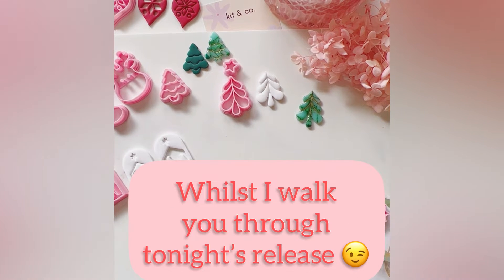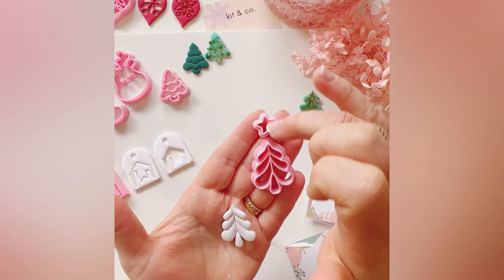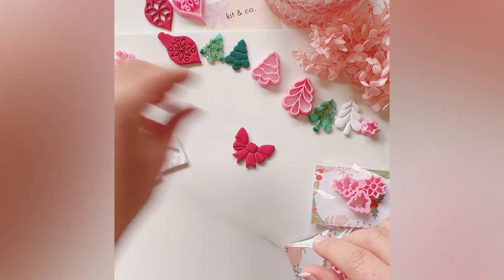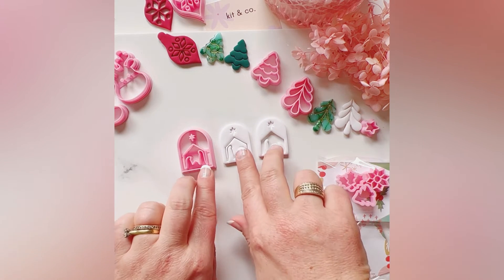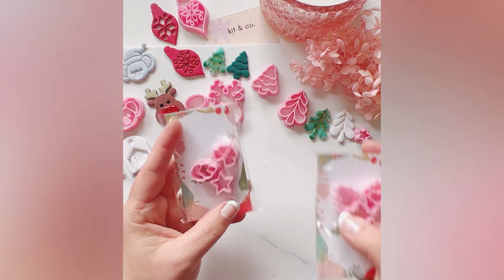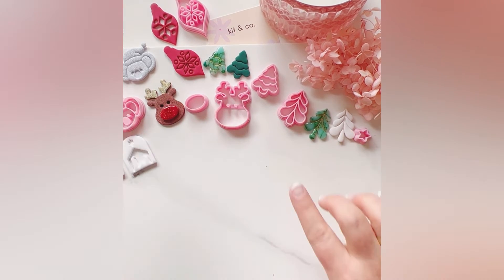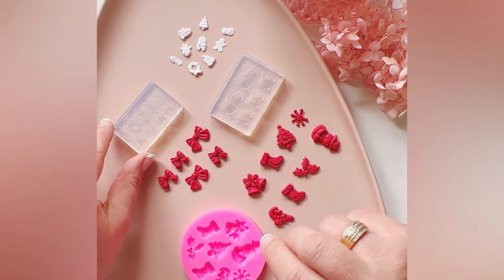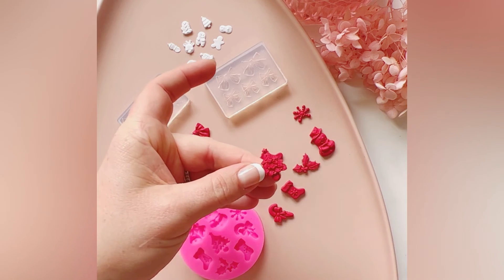Christmas Release 2022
Cat walks us through the Christmas Cheer collection of tools and supplies for 2022!